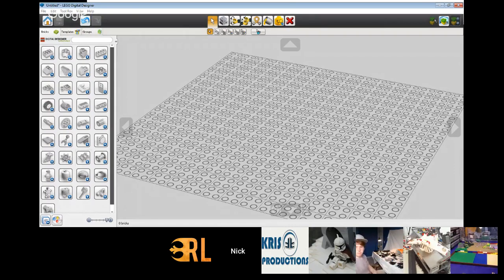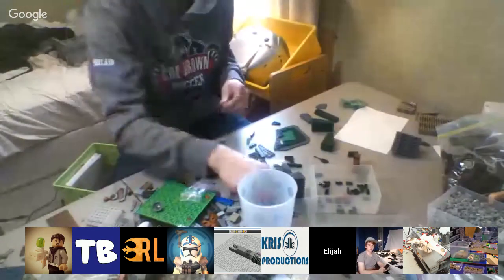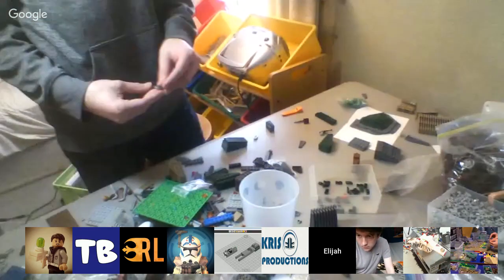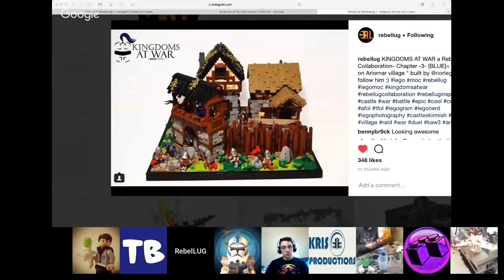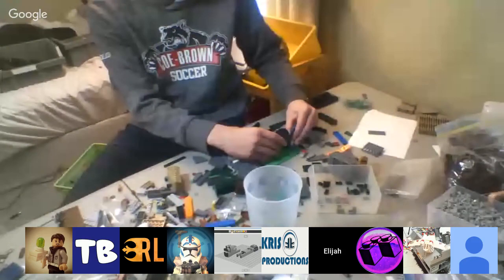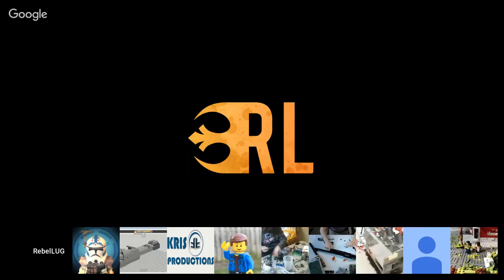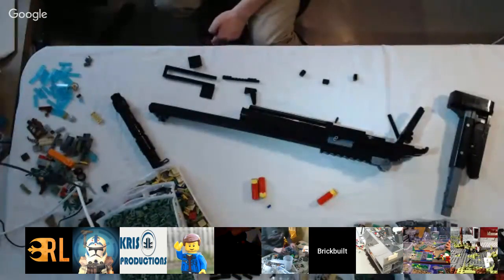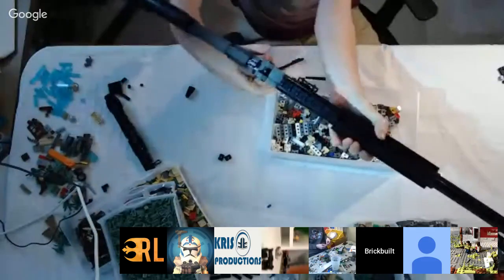RebelLUG Builders Stream (10/03/18)